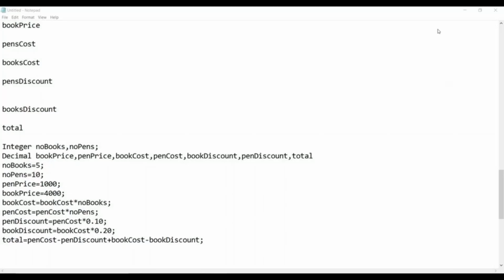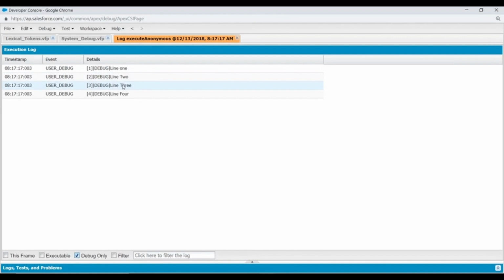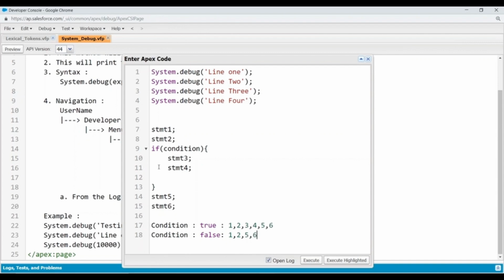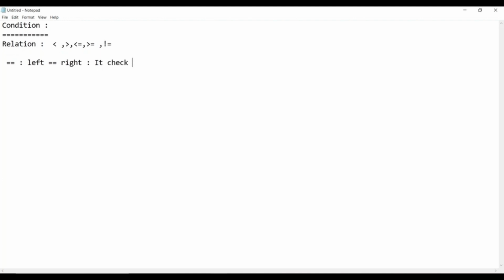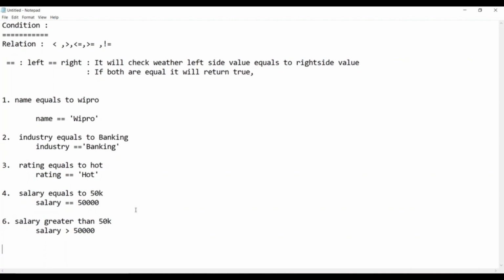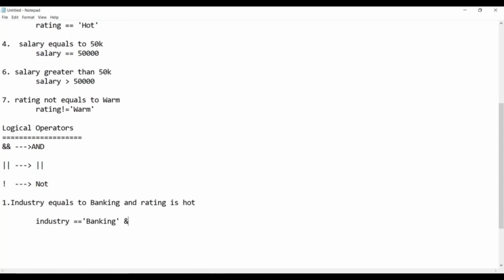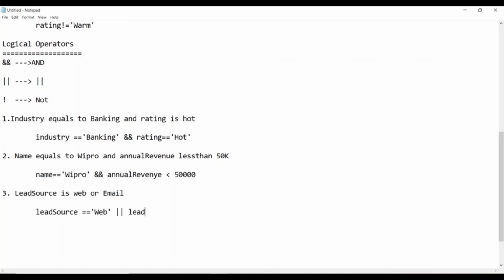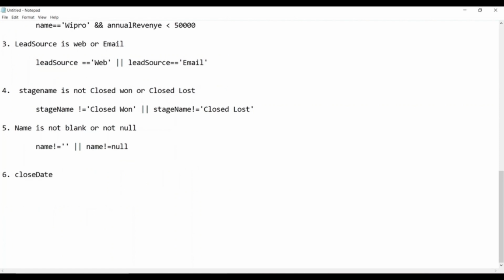Salesforce Apex Oops Concept - 4